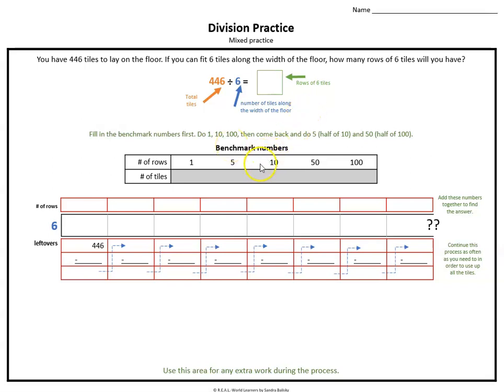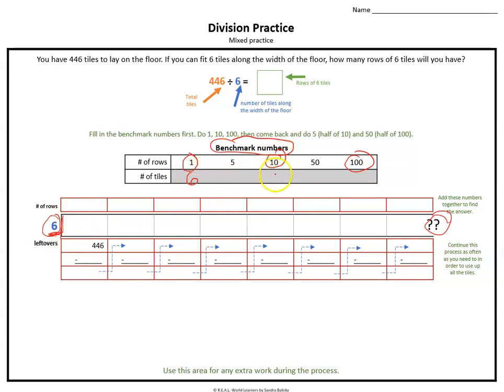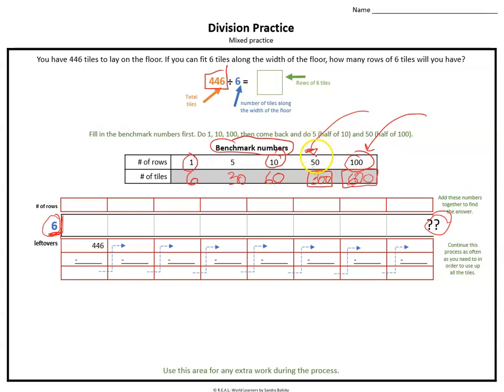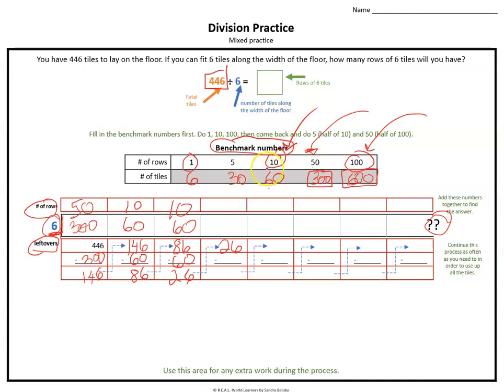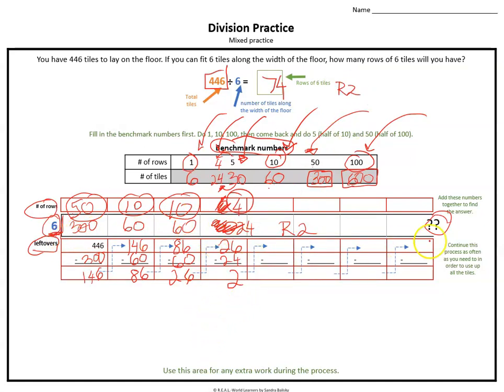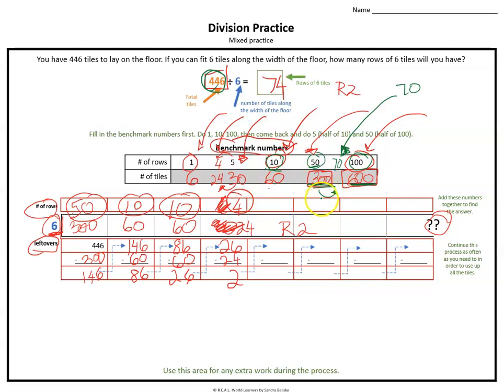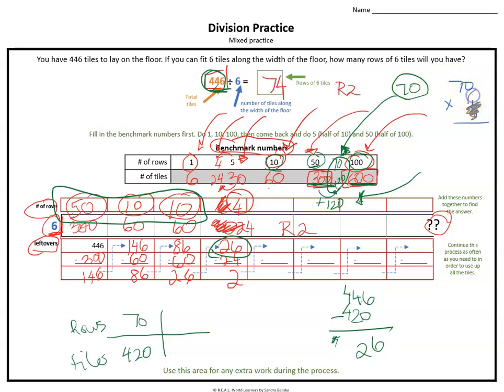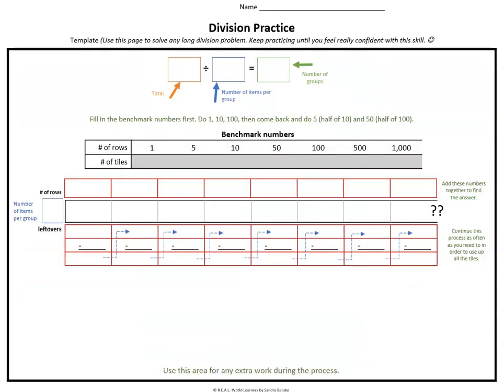Long Division with an area model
This is a quick, informal video I shared with my students as a review of the long division process with an area model.

Something similar (but more polished) will be added to my self-paced Developing Number Sense course in the near future.